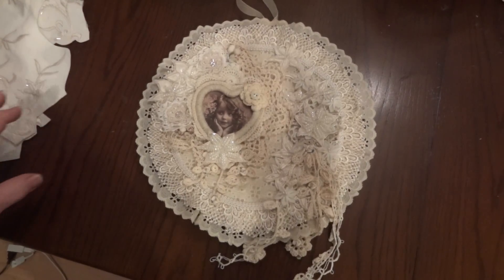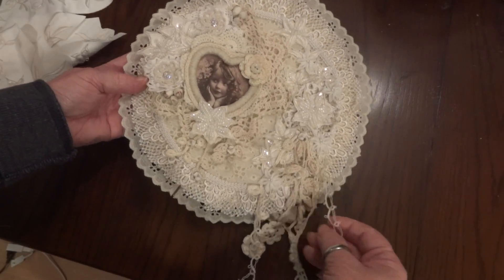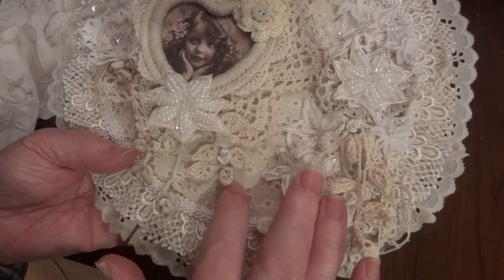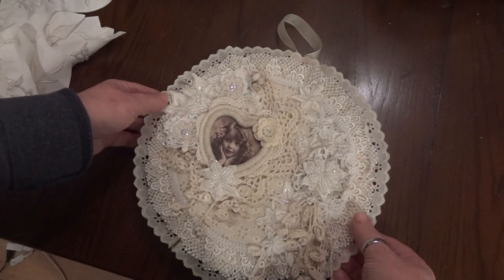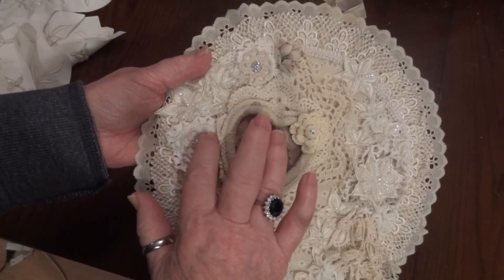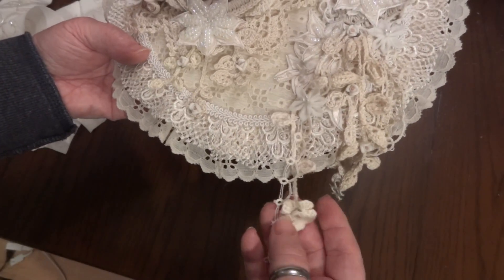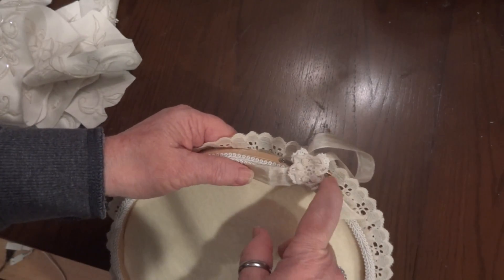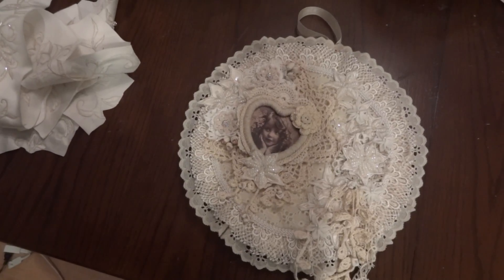Shabby Chic Altered Embroidery Hoop Wall Hanging - Project Share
CandCCraftsNAntiques on Etsy